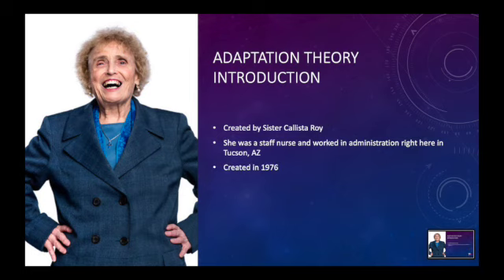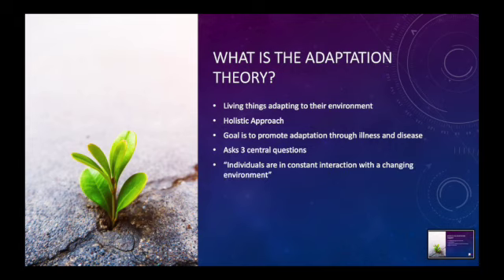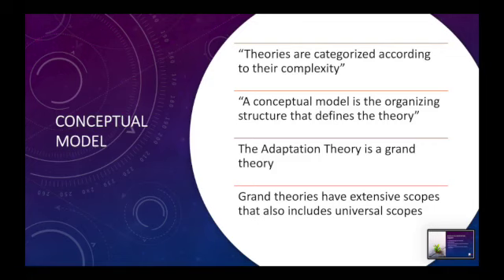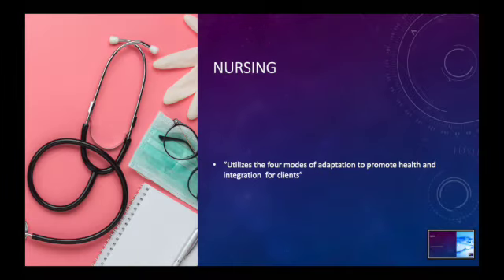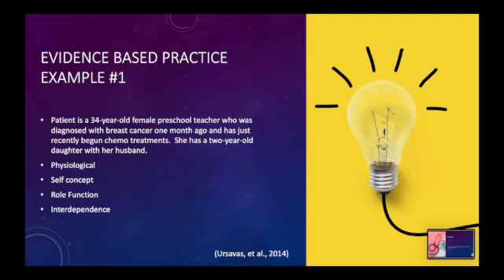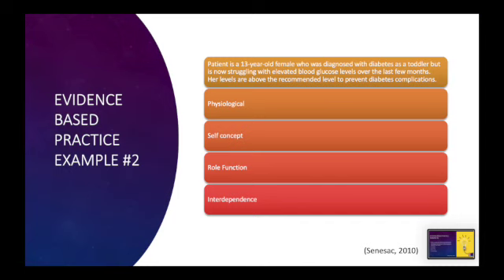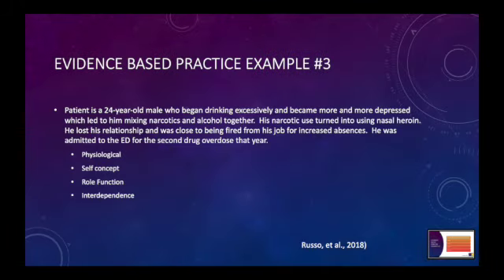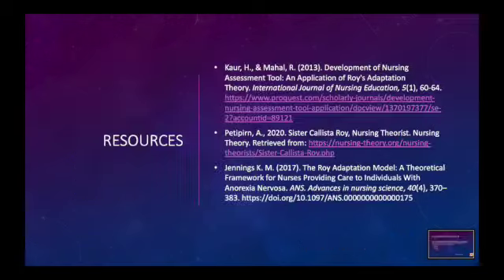My Movie 2 SD 480p